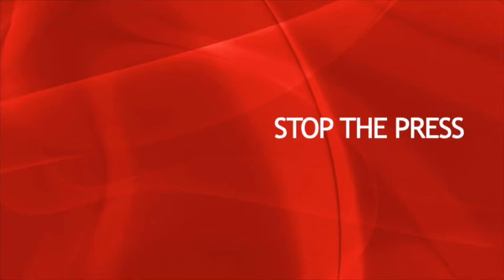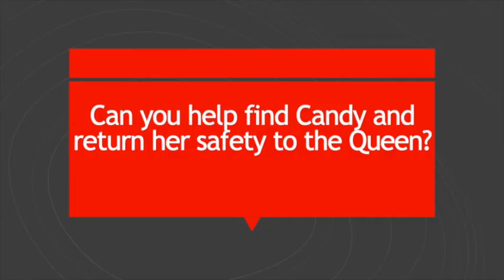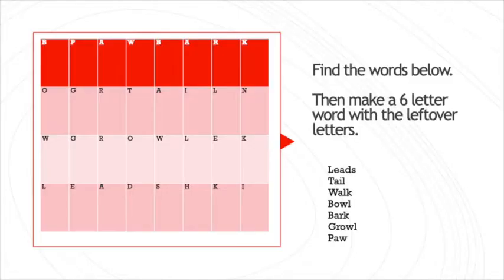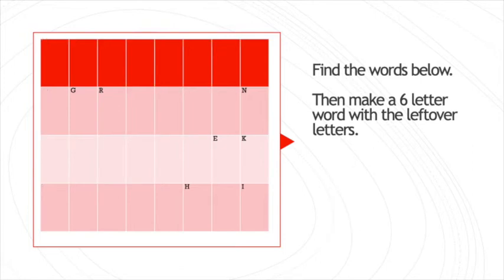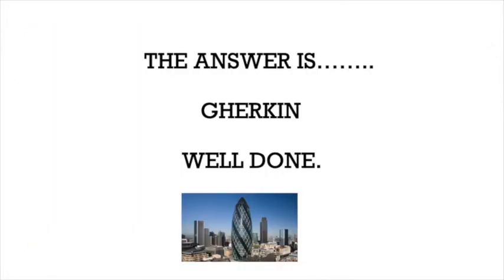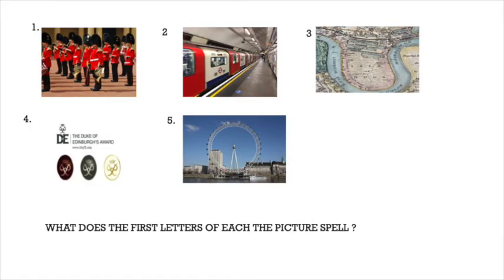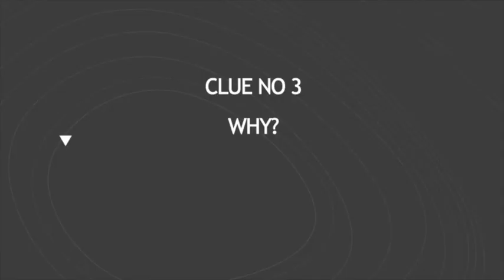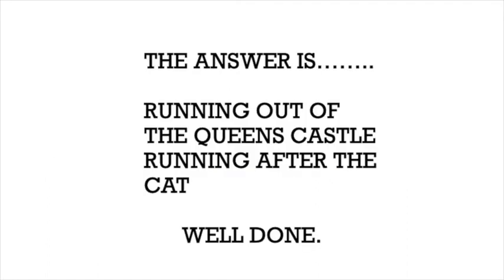Lancs East - Around the World in 80 Clicks - London - Stop the press